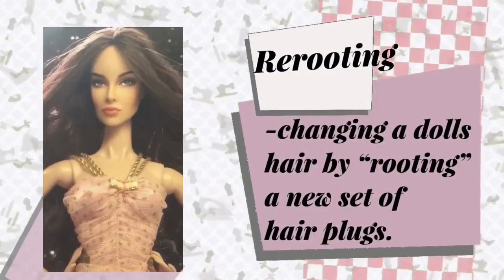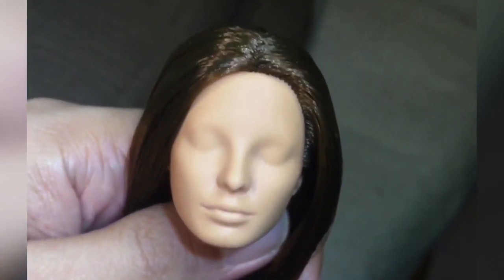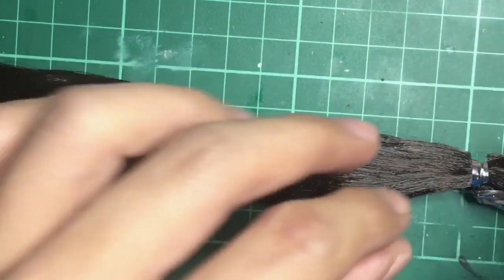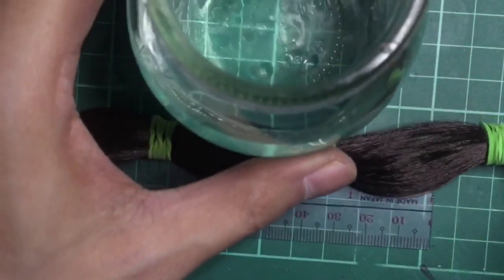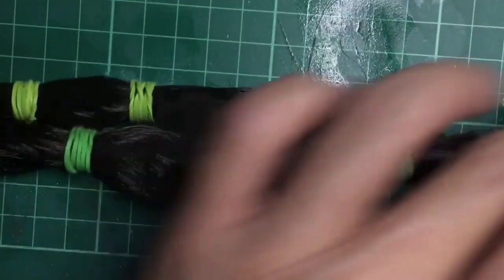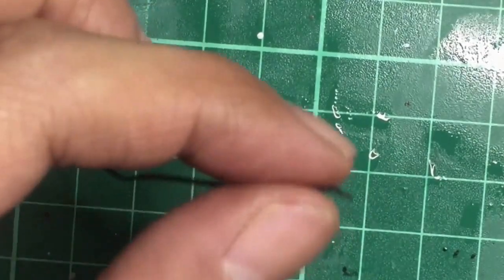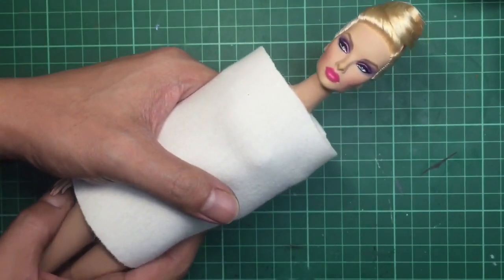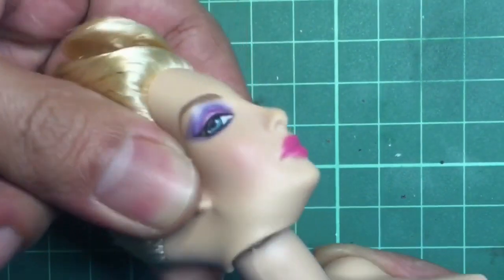How to Reroot your Doll Part 1 (Custom Doll Rerooting: Materials and Preparation)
Dollie Hugs Guys!!! Here's Part 1 on how I reroot my Dolls!!! It shows what materials you need and how to prepare hair plugs for rerooting and how to prepare your doll as well!!! I hope you find this video very helpful.

Thank you so much! Always remember if you can't have it, you can always make for yourself. Customize your life... and your doll because Life's a Doll ;-)